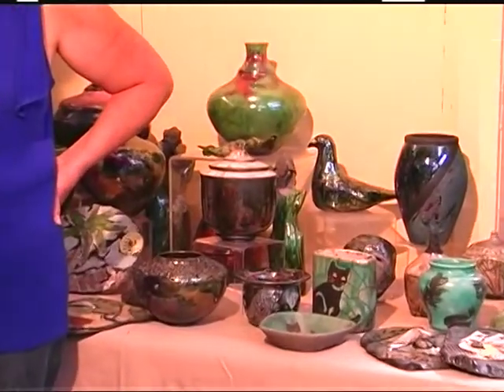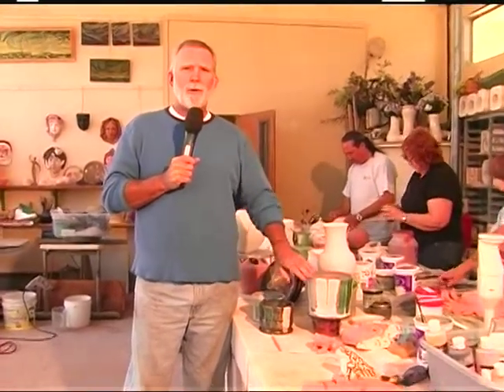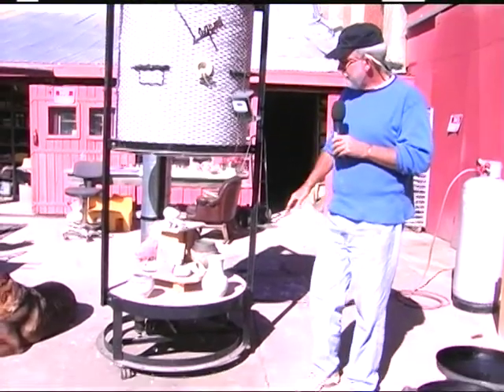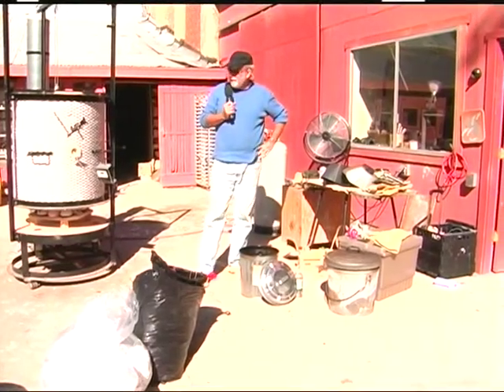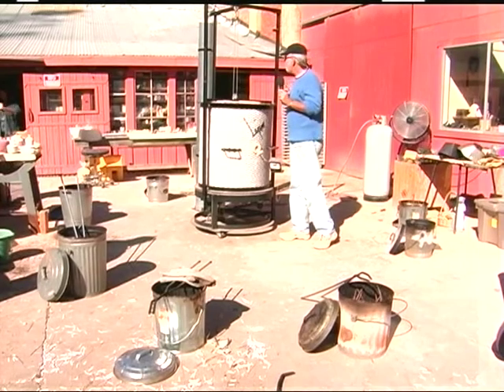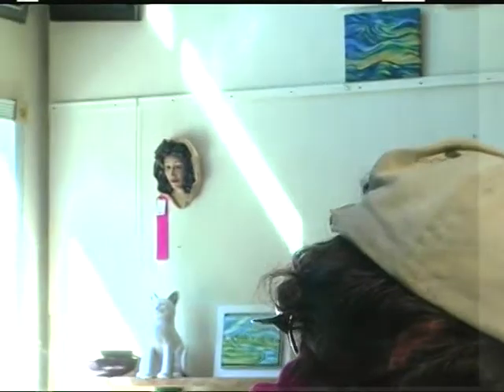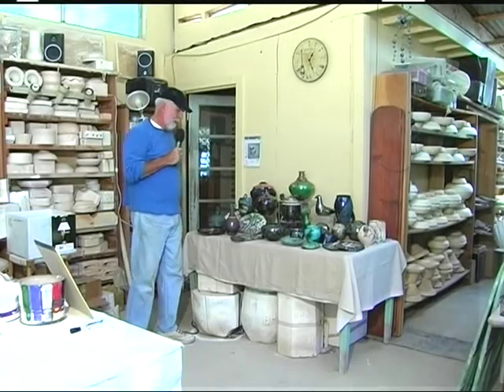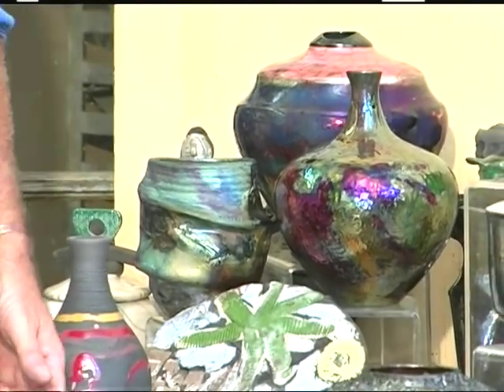Pamela Quyle's Raku Workshop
Quyle Kilns on Highway 4 is one of the most creative places you'll have a chance to visit in all your travels. Pamela Quyle is a master potter who teaches many different classes to the general public. Here's her Raku Workshop..